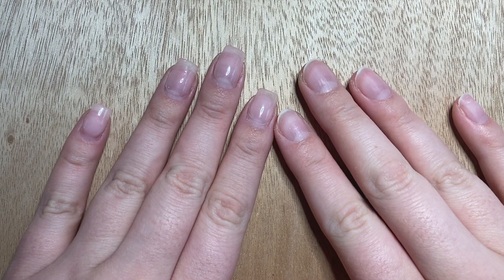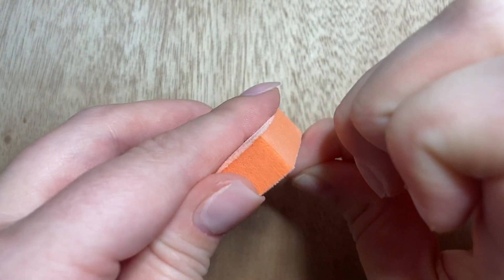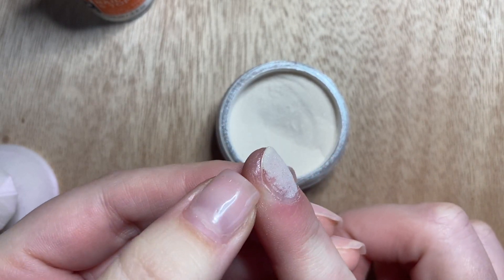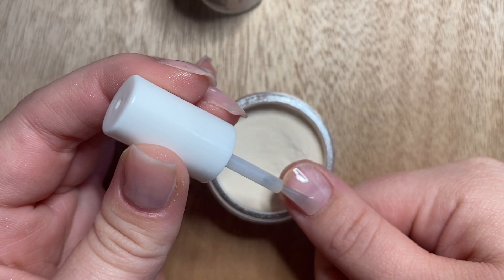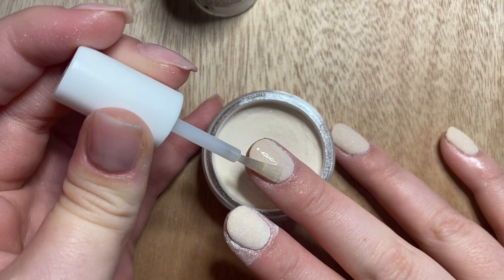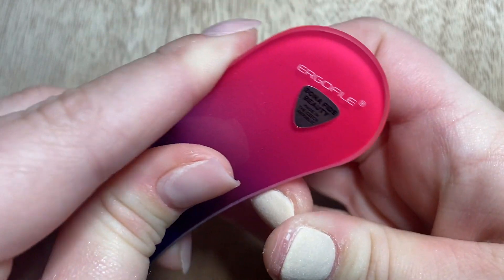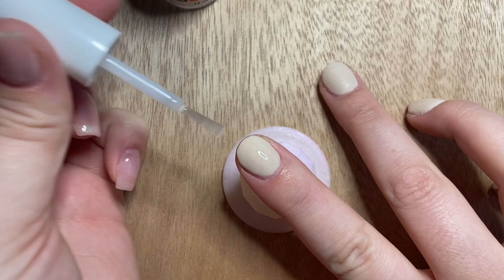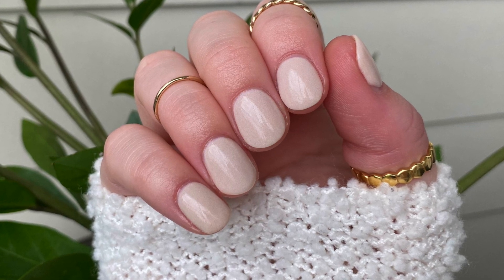Step by Step Dip Powder Nails for Beginners | ASP Quick Dip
This tutorial is a how to video for beginners wanting to try dip powder nails at home! I cut my nails down to show you how to dip on top of short natural nails. In the video I will be using one of the kits that I first started doing my own nails with. The ASP Quick Dip system can be purchased at your local Sally Beauty store!